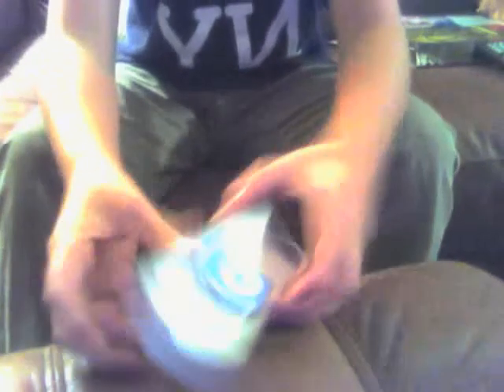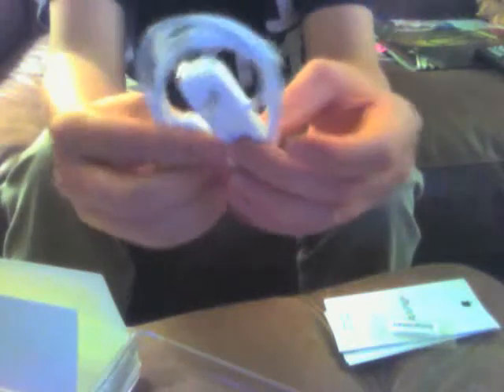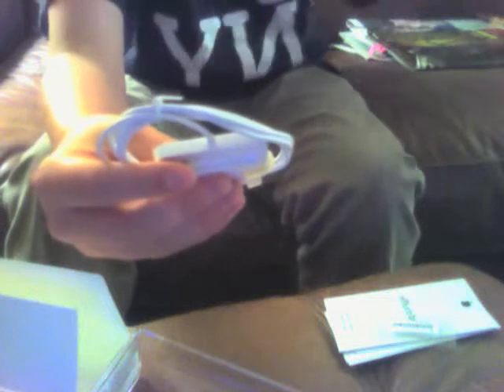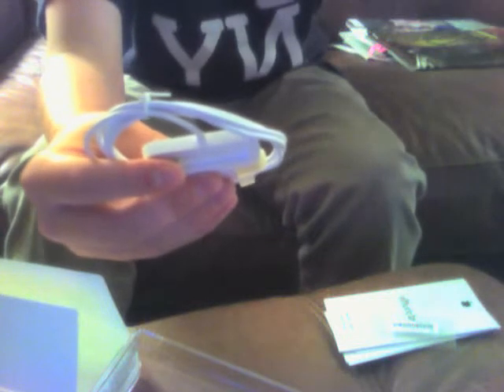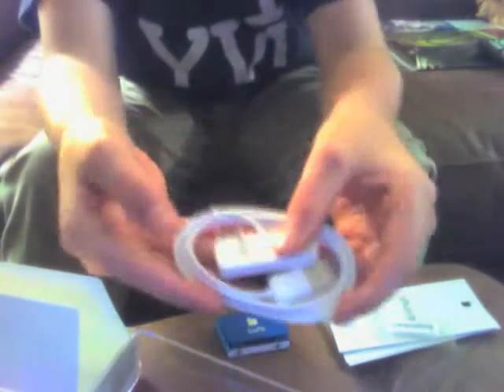Won iPod Shuffle in From Stacking Game Possible Giveaway!!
I won a iPod Shuffle from stacking game and there might be a possible giveaway of this item